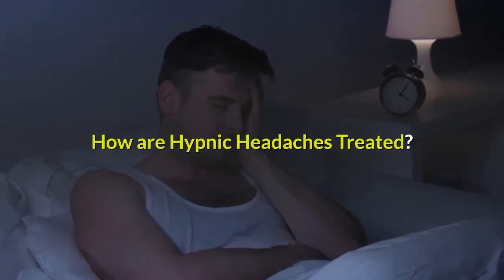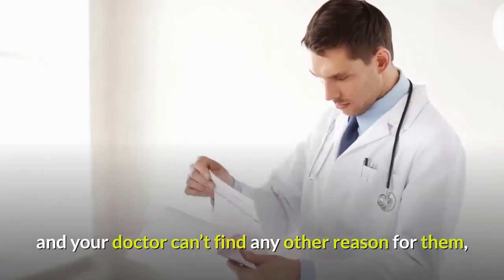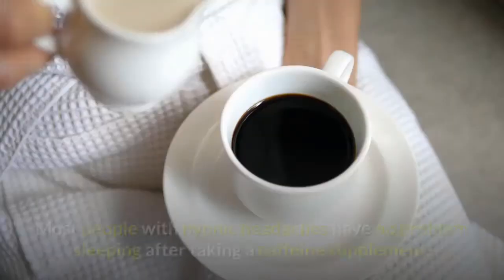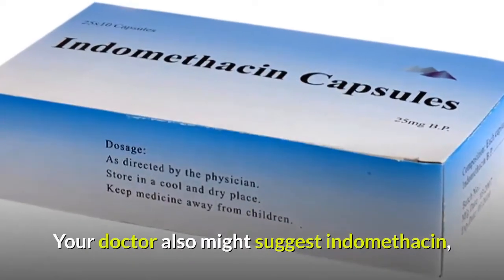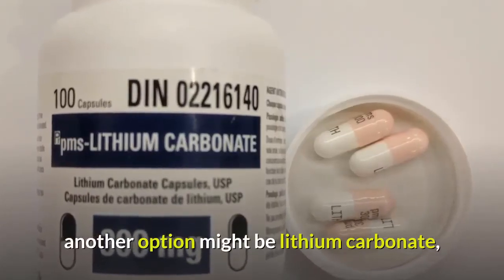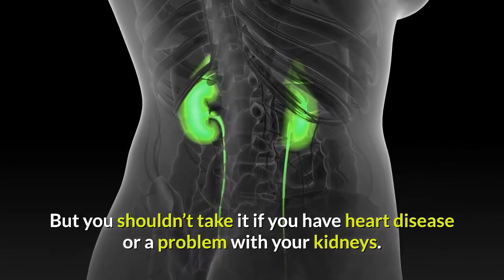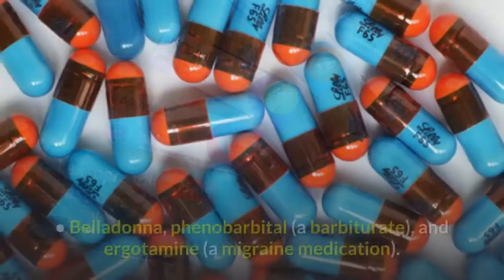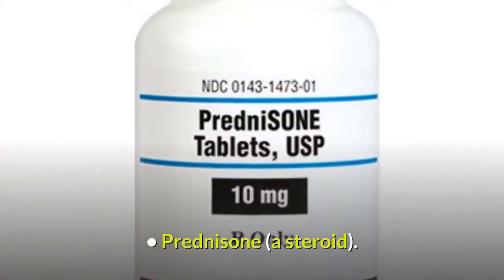Hypnic Headaches | How Are Hypnic Headaches Treated in (2020) | Sleepinsta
Hypnic Headaches starts during sleep and wakes the sufferer, at that point for the most part keeps going 15 to 180 minutes.

How are hypnic headaches treated?

There are no medicines explicitly intended to treat hypnic migraines, yet there are a couple of things you can pursue alleviation.

In the event that your manifestations coordinate every one of those connected to hypnic cerebral pain and your PCP can't locate some other purpose behind them, the main thing they'll most likely prescribe is some caffeine before bed. You may take it in a pill or just have some espresso before hitting the sack.

A great many people with hypnic cerebral pains have no issue resting subsequent to taking a caffeine supplement. Caffeine additionally conveys the least danger of reactions contrasted and other treatment alternatives.

Your primary care physician additionally may propose indomethacin, a non-steroidal mitigating drug (NSAID), to help with the agony.

On the off chance that those don't function admirably enough, another alternative may be lithium carbonate, a state of mind settling drug frequently used to treat bipolar turmoil and bunch cerebral pains. In any case, you shouldn't take it in the event that you have coronary illness or an issue with your kidneys.

Different meds used to treat hypnic cerebral pains include:
• Aspirin.
• Migraine meds like frovatriptan and sumatriptan.
• Atenolol (a beta blocker).
• Belladonna, phenobarbital (a barbiturate), and ergotamine (a headache prescription).
• Flunarizine (a calcium channel blocker).
• Lamotrigine (a seizure prescription).
• Melatonin.
• Prednisone (a steroid).

For some individuals, these migraines leave with treatment, yet more research is expected to discover meds that work for everybody.

Portions of footage found in this video are not original content produced by Sleepinsta. Portions of stock footage of products were gathered from multiple sources.